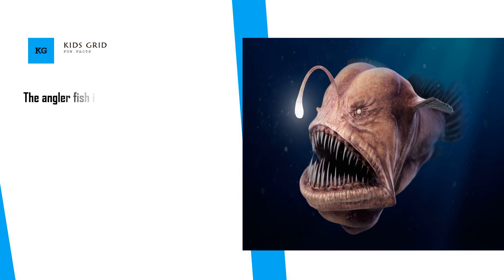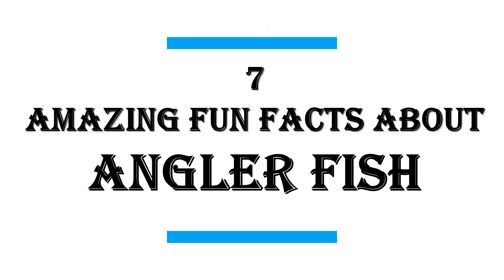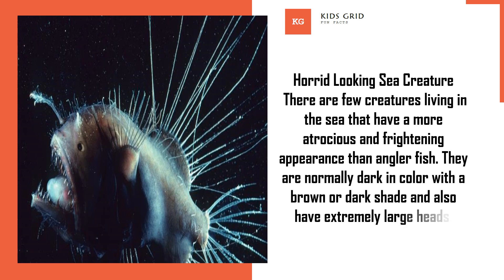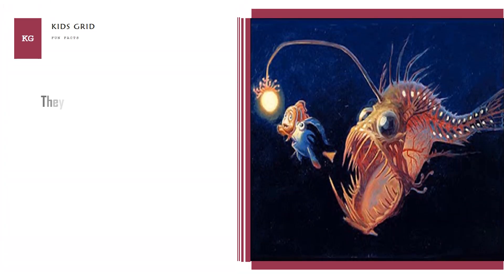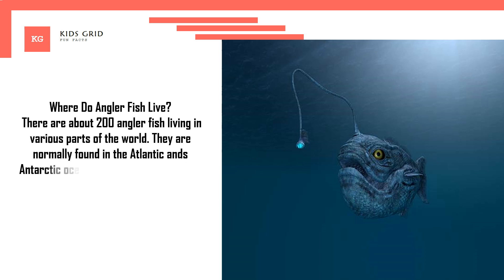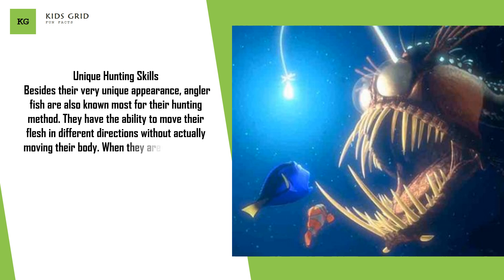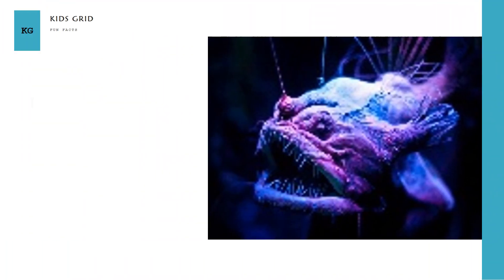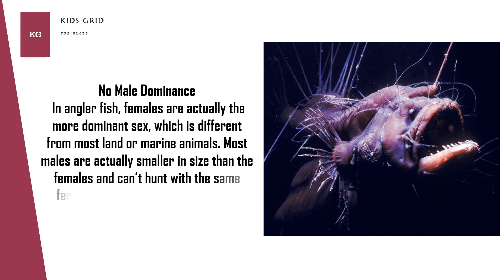Angler fish facts for kids- Intrusting facts you need to know about Angler fish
Some angler fish can be quite large, reaching 3.3 feet in length. Most however are significantly smaller, often less than a foot. Anglerfish Lure. Their most distinctive feature, worn only by females, is a piece of dorsal spine that protrudes above their mouths like a fishing pole—hence their name.